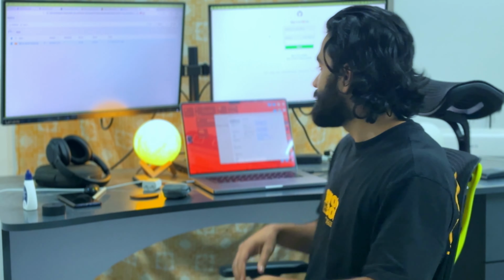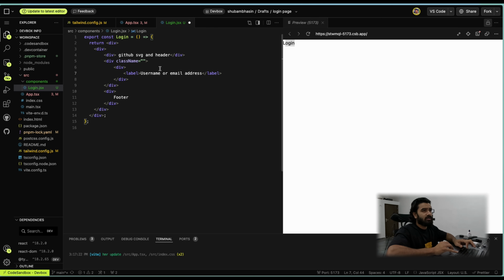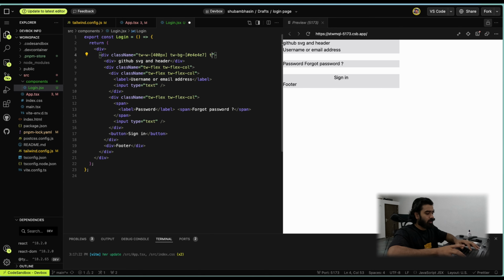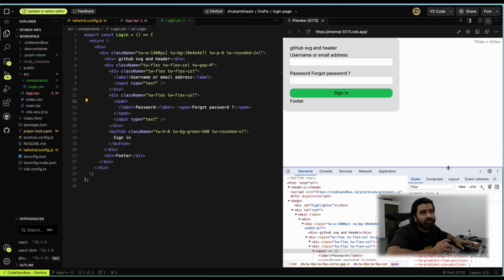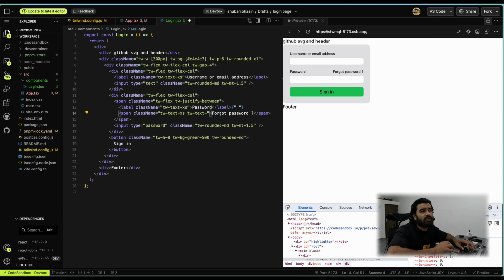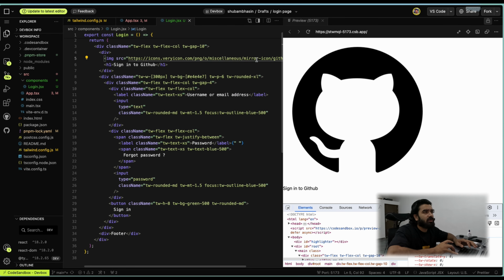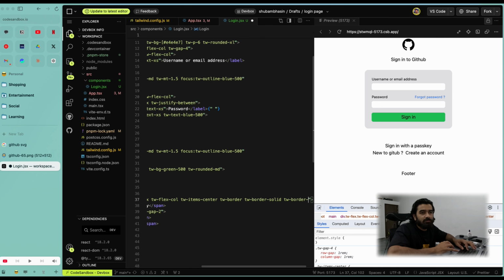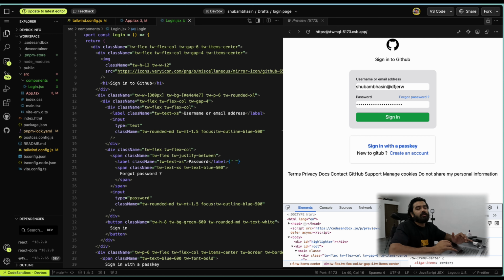Building github Signin page using Tailwind CSS